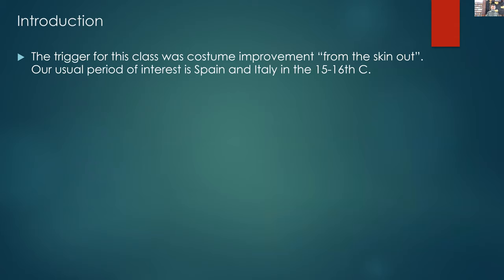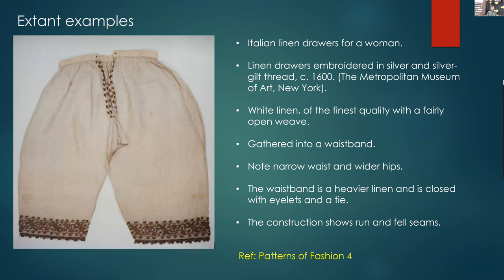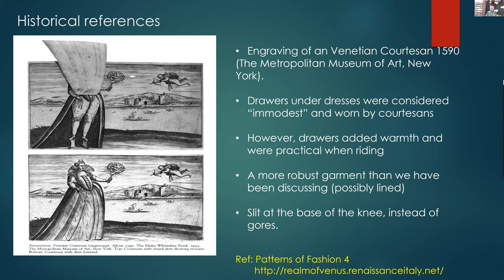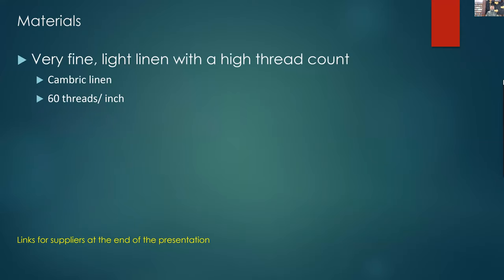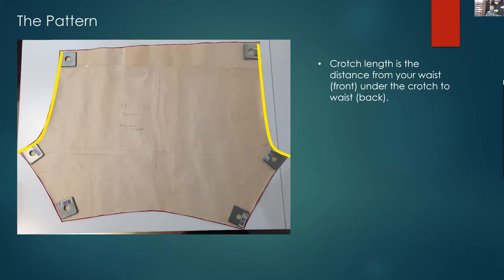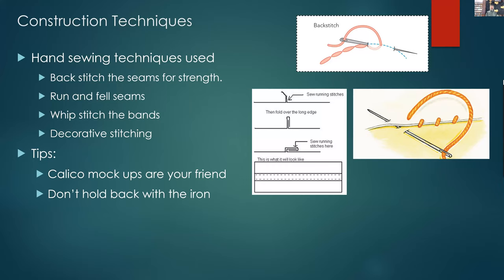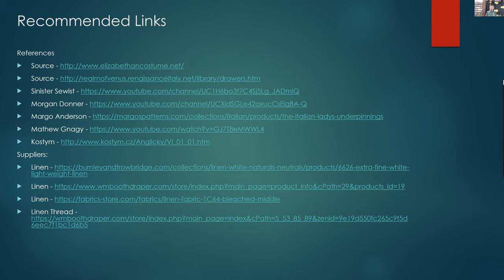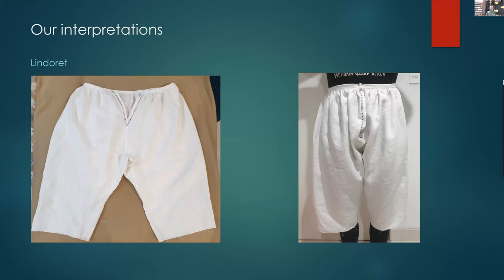16thc Spanish Bragas (underwear)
16thc Spanish Bragas (underwear)
Gomez de Crecy, Kingdom of Lochac

Very little evidence exists regarding period Spanish undergarments. This class covers my partner and my journey from extant sources to construction of working Spanish ‘drawers’.

Closed Captions have been reviewed for this class.